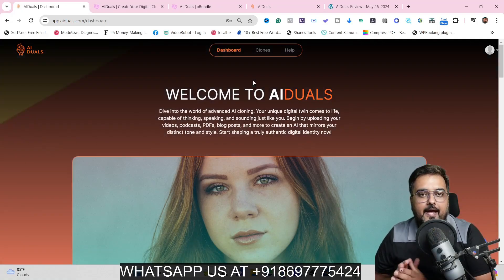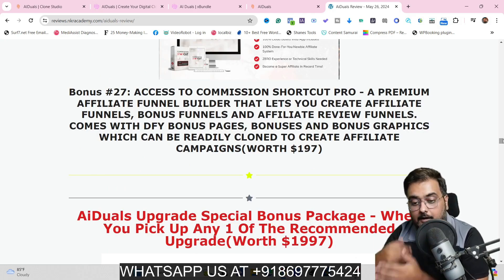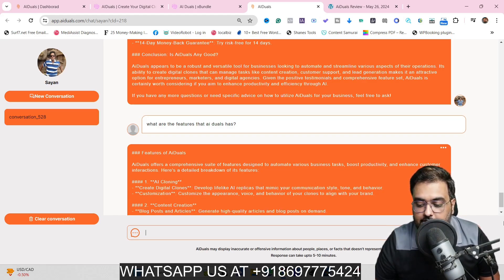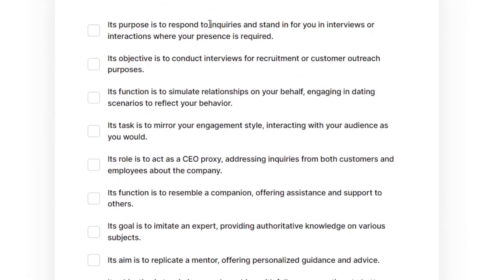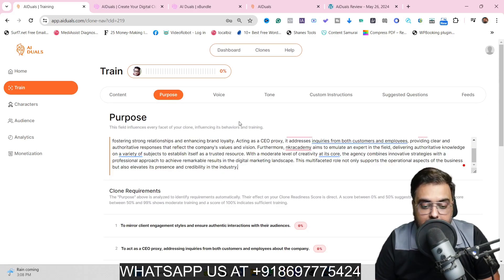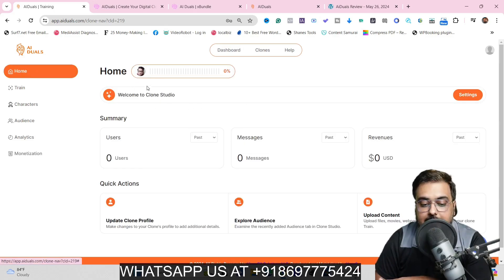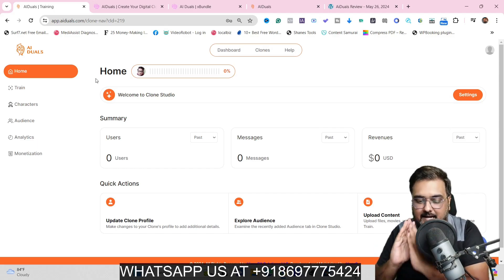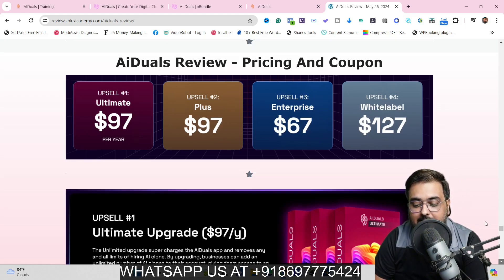AiDuals Review ✅ Ai Duals Review ✅ [AiDuals Review]👇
🎥 Welcome to our comprehensive review of aiduals! 🌟 AiDuals Lets You Create 3D Animated Talking Clones Of Yourself Or Your Clients. These Ai Clones Can Be Trained On Custom Data Including Website URL, PDF, Social Media Profile, FAQ Questions. These Ai Clones Can Be Embedded And Integrated To Any Website, Social Media Messenger, Telegram And WhatsApp To Work As Customer Support Agent, Lead Generation Expert, Sales Expert etc To Drive Massive Growth, Generate More Leads And make Sales For Any Business.

📈 aiduals Review 2024 - Unlock Your Success with aiduals🚀

Welcome to our comprehensive aiduals review! 🌟 AiDuals Lets You Create 3D Animated Talking Clones Of Yourself Or Your Clients. These Ai Clones Can Be Trained On Custom Data Including Website URL, PDF, Social Media Profile, FAQ Questions. These Ai Clones Can Be Embedded And Integrated To Any Website, Social Media Messenger, Telegram And WhatsApp To Work As Customer Support Agent, Lead Generation Expert, Sales Expert etc To Drive Massive Growth, Generate More Leads And make Sales For Any Business.

🚀🤖 aiduals – Key Features 🔑

➡️ AiDuals Lets You Create Animated 3D Talking Clones Of Yourself That Can Be Trained On AI Powered Custom Dataset.

➡️ AiDuals Lets You Train Your 3D Ai Clones With Custom Data Using Website URL, DOC, PDF, FAQ Questions, Social Media Profile To Help Your Ai Clones Learn About Your Business Data, Business Objective.

➡️ AiDuals Lets You Create 100 Ai Clones That Work To Cater Different Business Objective Including Website Chatbot, Customer Support Agent, Sales Expert,
Lead Gen Expert, Pre Sale Agent, After Sale Support Agent, Telegram Chatbot, Whatsapp Chatbot etc. Each Of These Ai Clones Can Be Trained On Different
Custom Data Based On Its Business Objective.

➡️ AiDuals Lets You Integrate And Embed Ai Clones To Website, Landing Pages, Sales Funnels, Telegram Messenger Bot, WhatsApp Messenger Bot etc.

➡️ 3D Ai Clones Created With AiDuals Can Use Your Own Voice Cloning, Import Custom Training Data From Website, YouTube, Twitter, Instagram, LinkedIn,
Integrate Clone with Whatsapp, Telegram, Slack, Discord And You Can Also Integrate Clone with Instagram, Facebook, Twitter.

🎬 TimeStams & Video Chapters - aiduals Review

00:00 aiduals review - introduction, features & Benefits
01:18 aiduals bonus walkthrough
04:01 aiduals demo
08:10 aiduals demo - Train On Custom dataset
09:35 aiduals demo - select or create 3D Characters
10:56 aiduals demo - 3D Clone Settings
13:32 aiduals salespage walkthrough
13:55 aiduals review - pricing and OTO Details
15:05 aiduals review - bundle deal
16:25 aiduals review - final recommendation